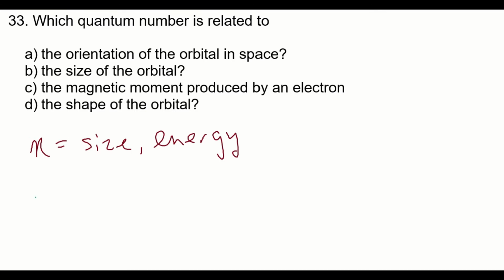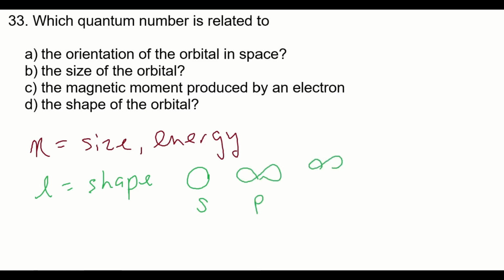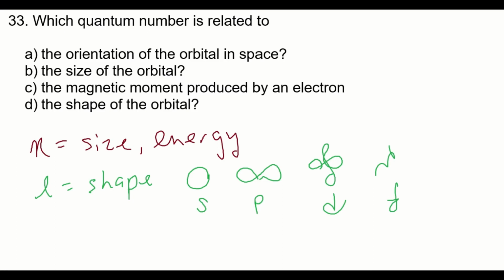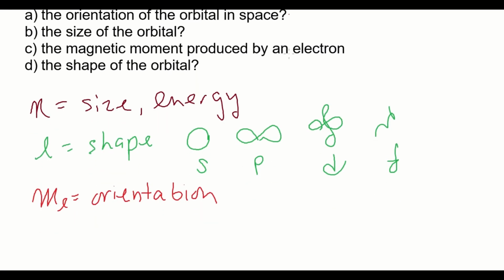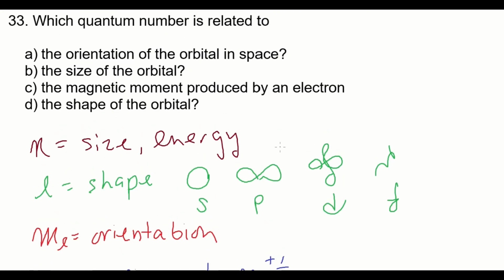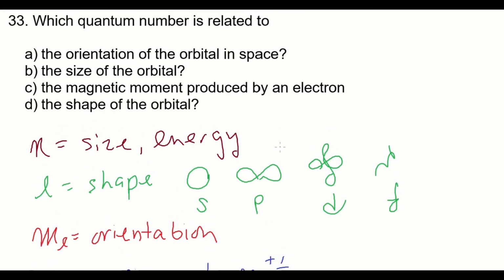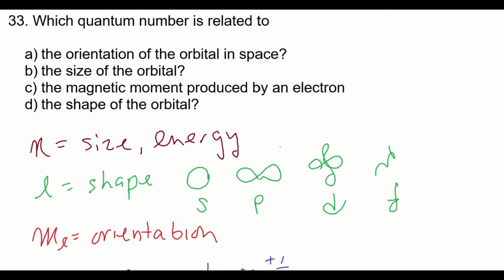33. Which quantum number is related to: the orientation, size, magnetic moment, and shape?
Chapter 7, Problem 33:
Which quantum number is related to

a) the orientation of the orbital in space?
b) the size of the orbital?
c) the magnetic moment produced by an electron
d) the shape of the orbital?